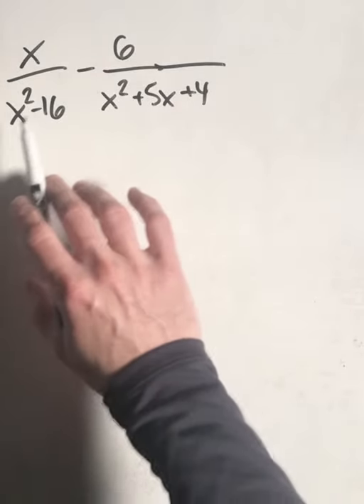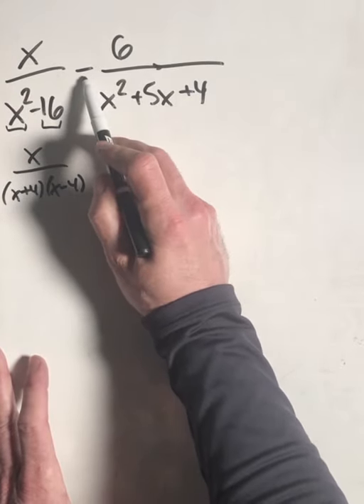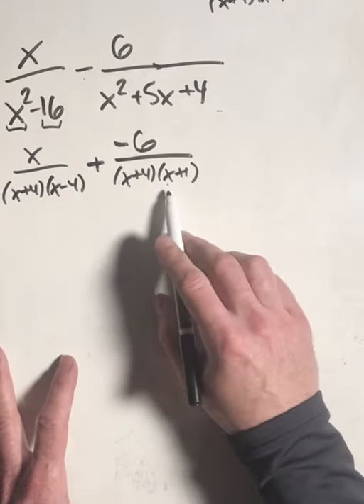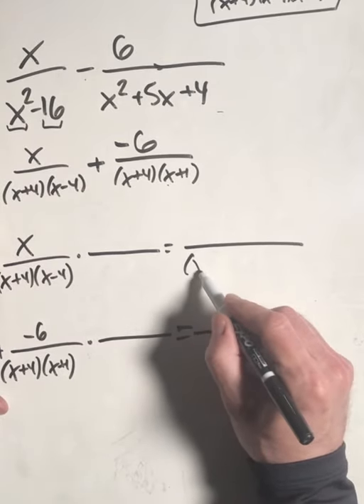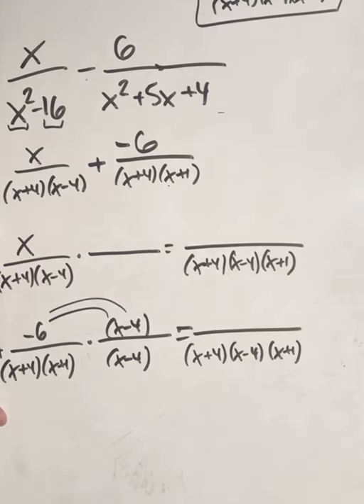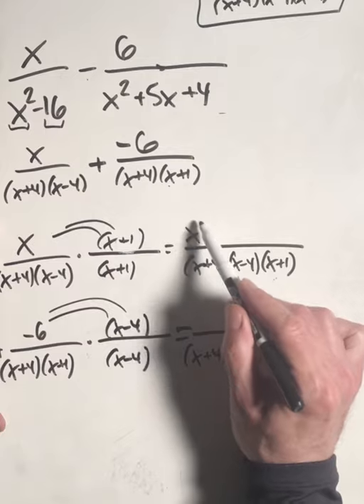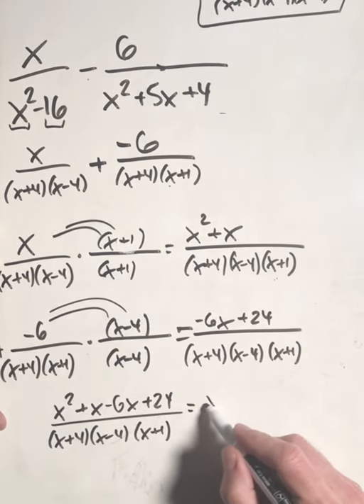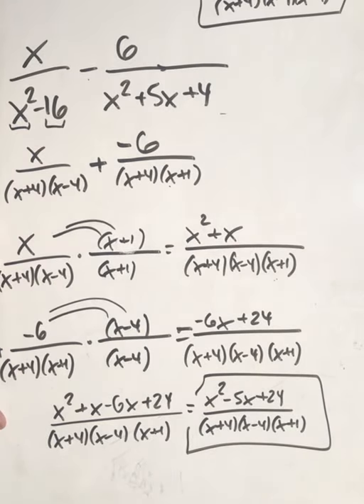14.4.5 Adding Rational Expressions with Different Denominators - Factoring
How to add rational expressions with different denominators.  Sometimes the denominators are trinomials or special cases that need to be factored first.  Once all factors are revealed, find the LCD that includes each factor once and use it to restate each expression as an equivalent numerator over the LCD.